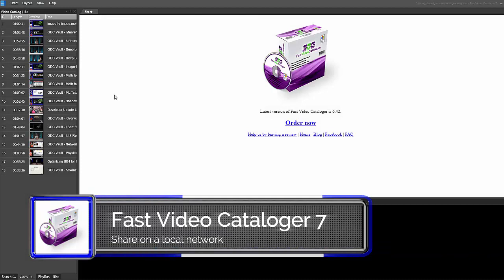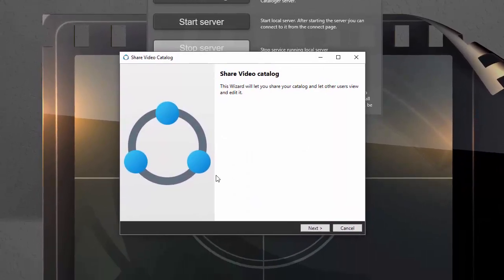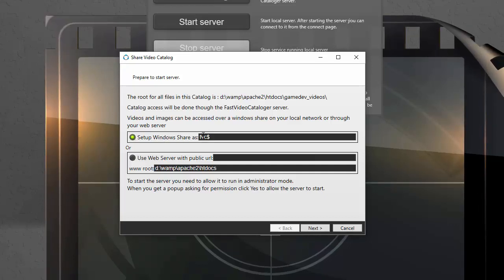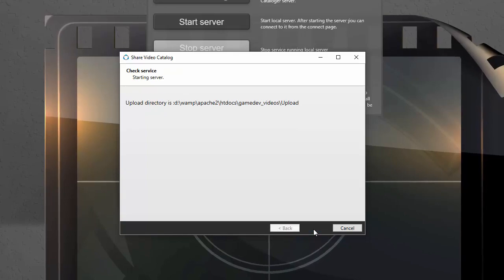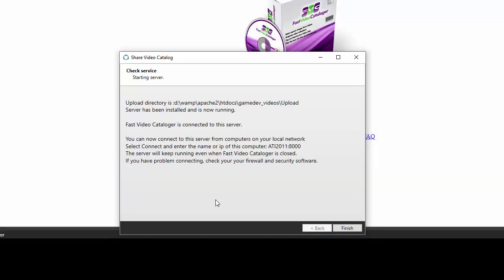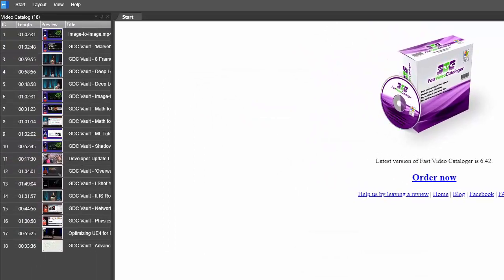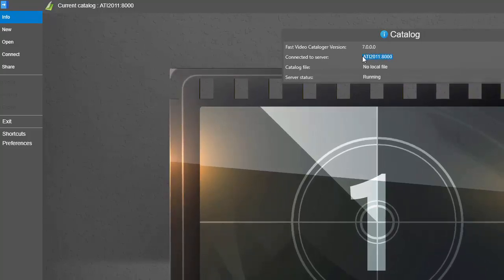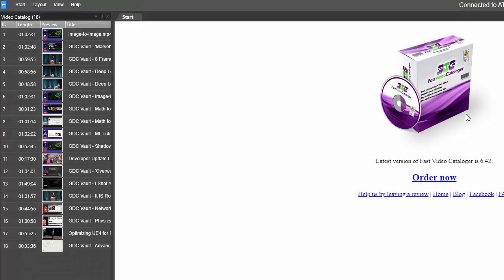How to share a video catalog in a local network.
Learn how to share a video catalog in a local network so more than one person can search, browse, and add videos to the catalog. Download the latest version of Fast Video cataloger